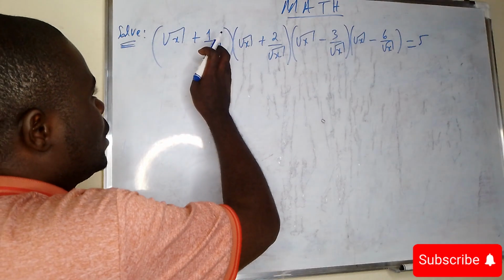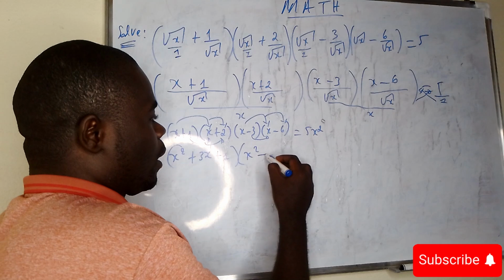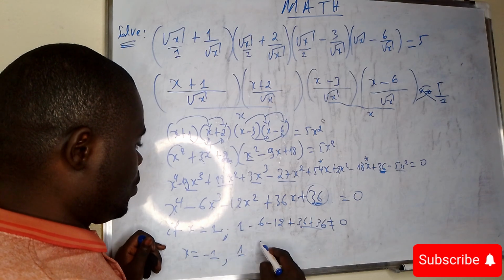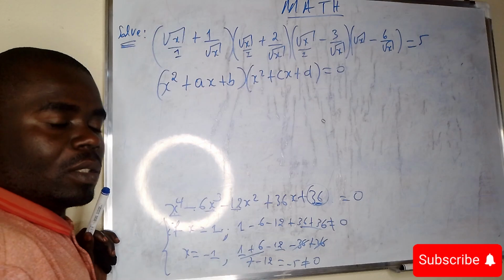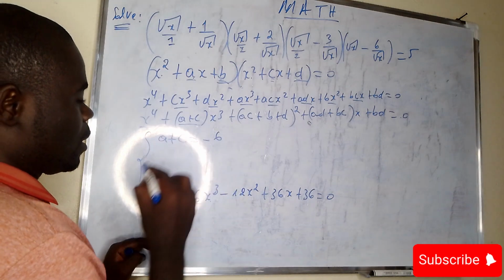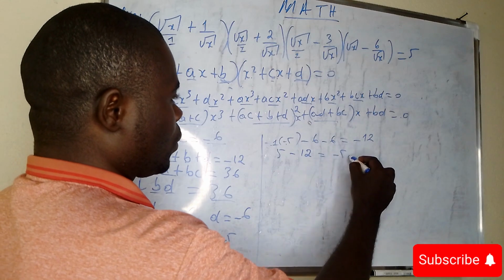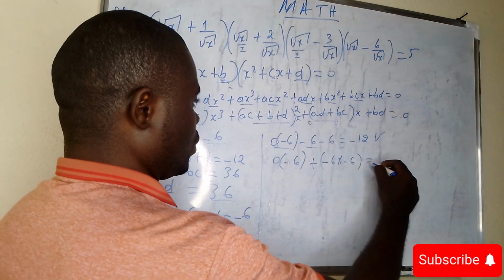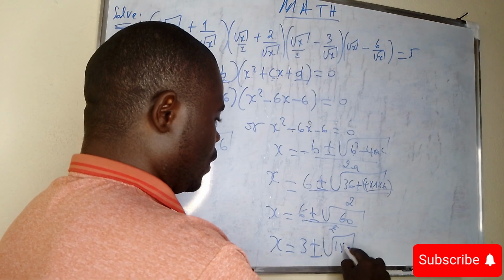MATH OLYMPIAD / SOLVING HARD EQUATION WITH HIGHER ORDER POLYNOMIAL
This question is more hard question which involves polynomial and factorization